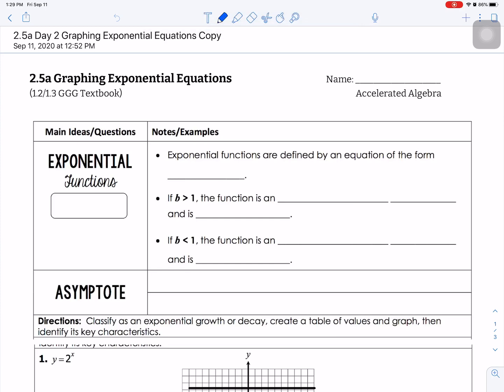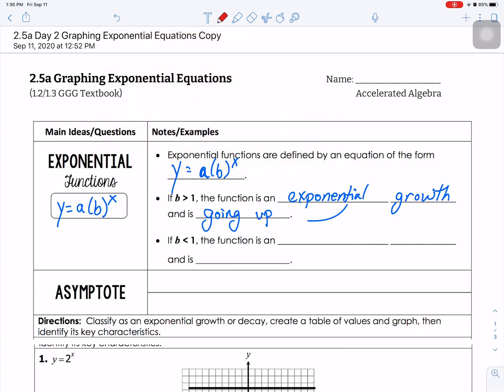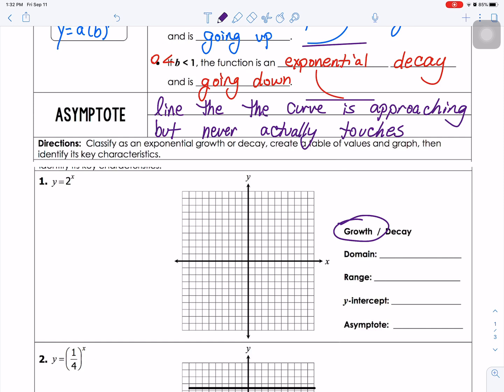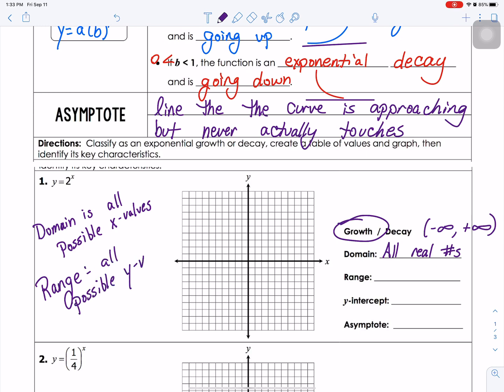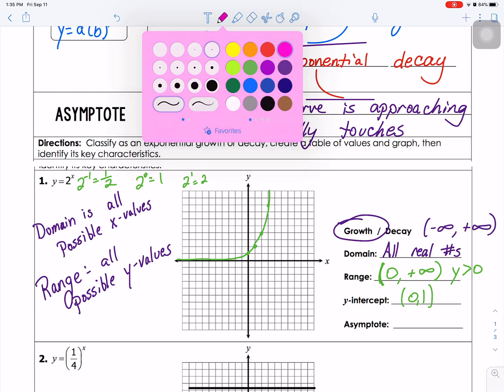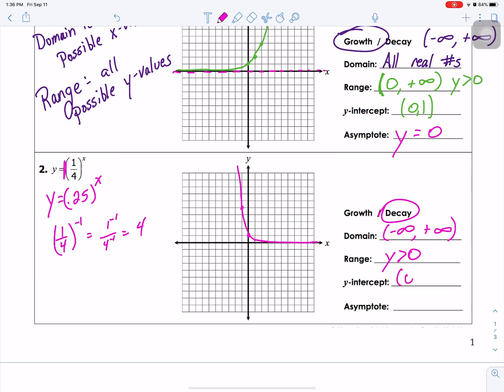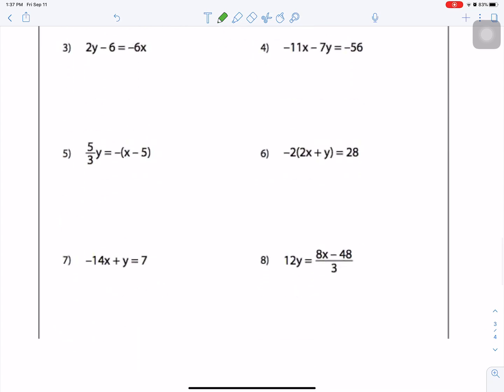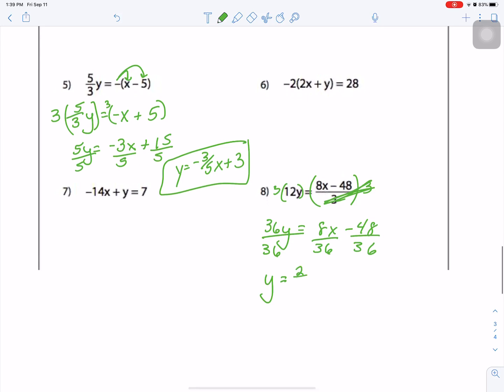2 5 Day 2 Graphing Exponential Functions